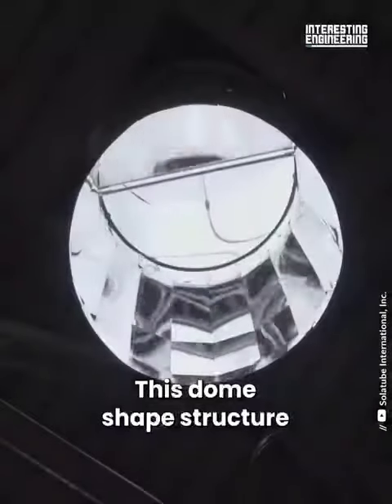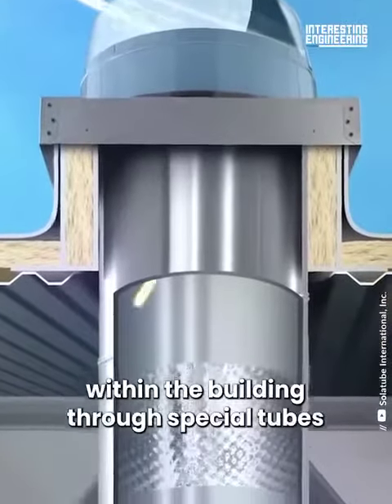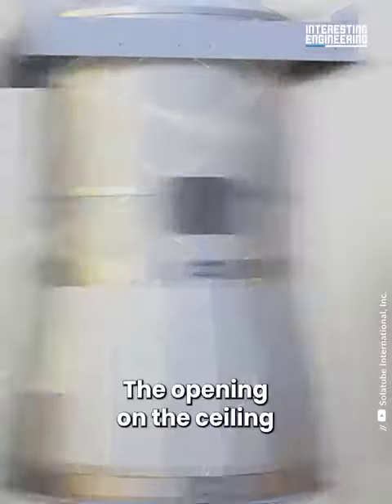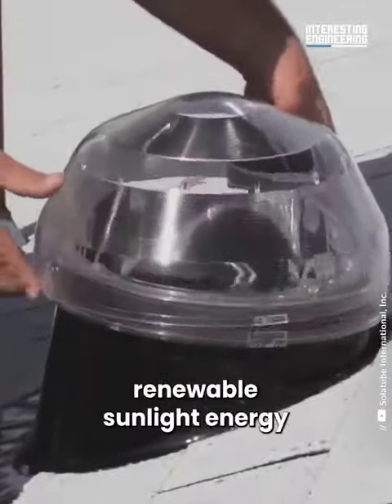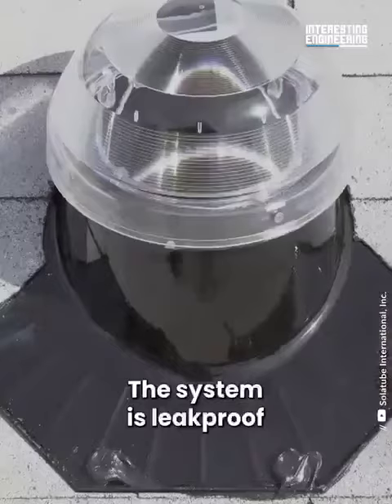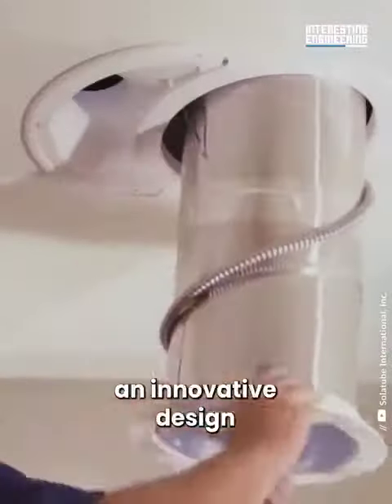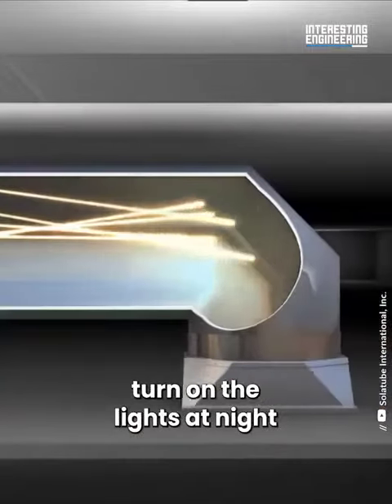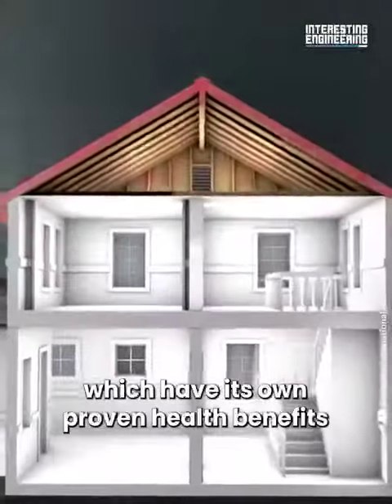Drum safe structure for delivery sunlight for room by interesting engineering